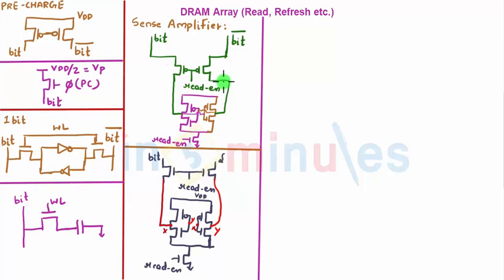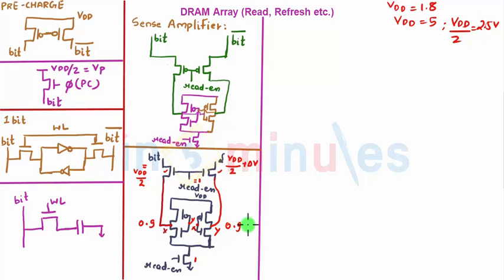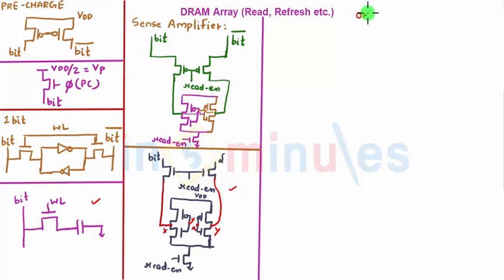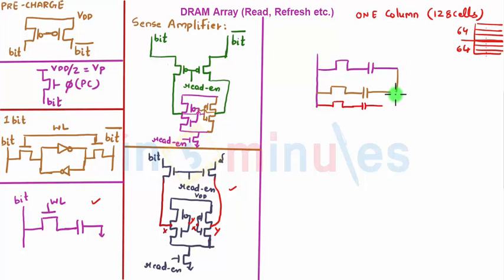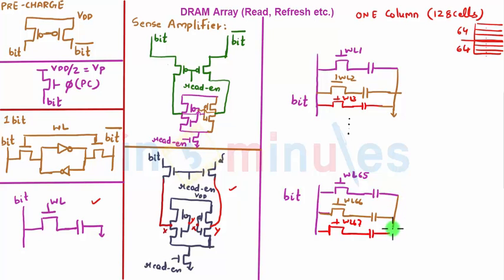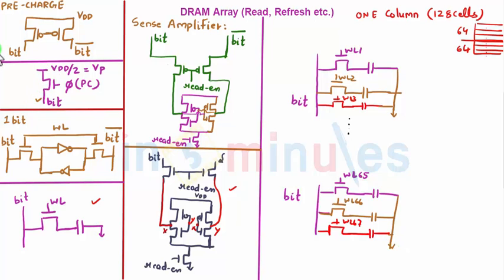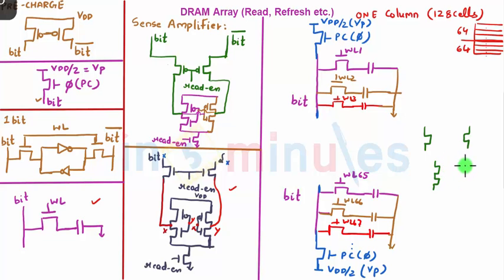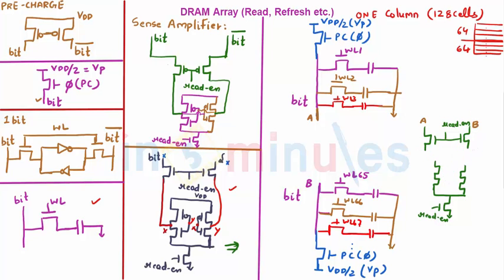Module4_Vid40_DRAM READ, REFRESH FOR ARRAY (part 3)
Hi All,

This video basically covers DRAM READ, REFRESH FOR ARRAY (part 3).

Pre-requisite video -